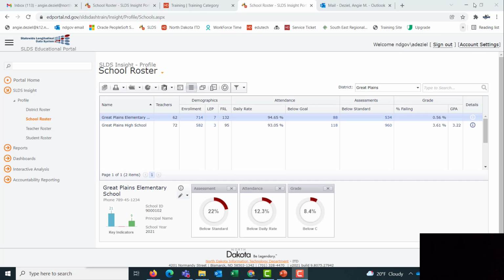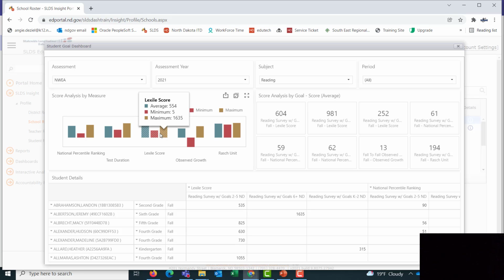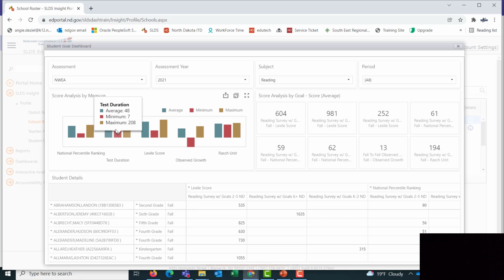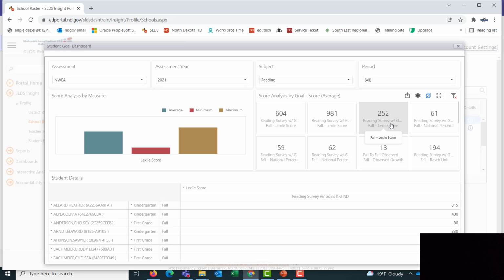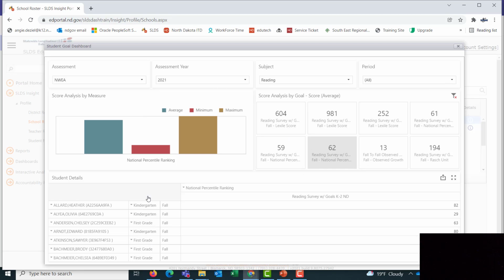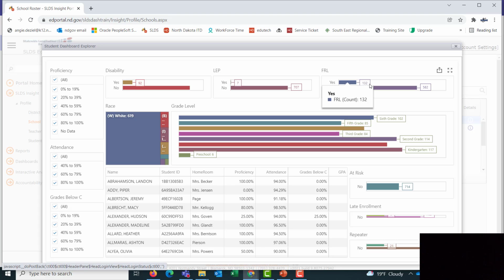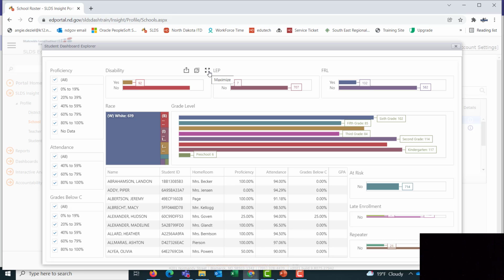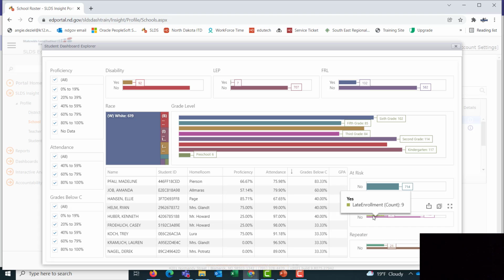MTSS & SLDS Pt 4